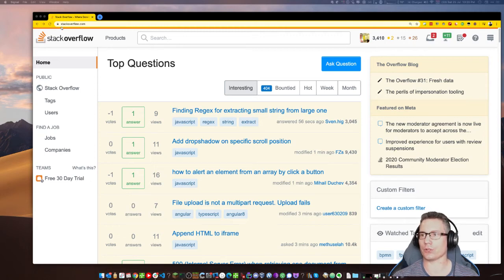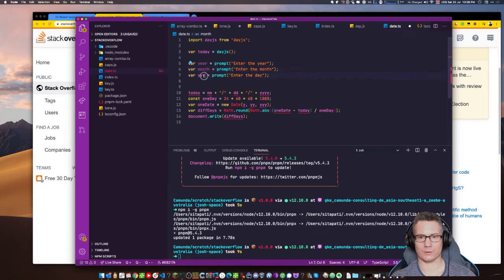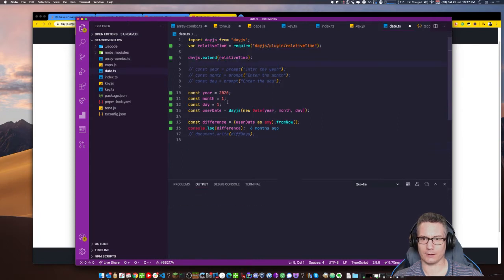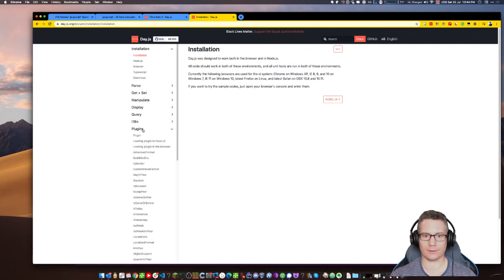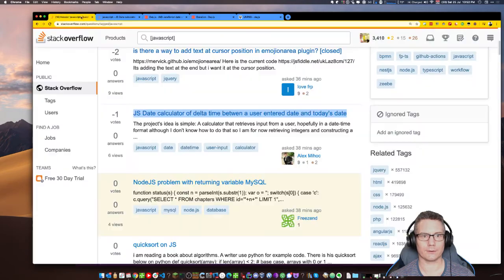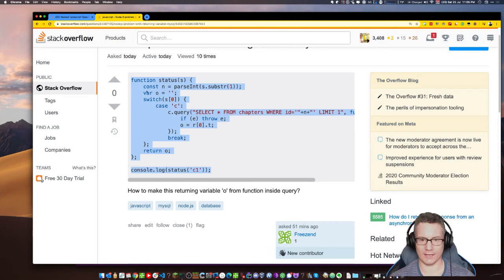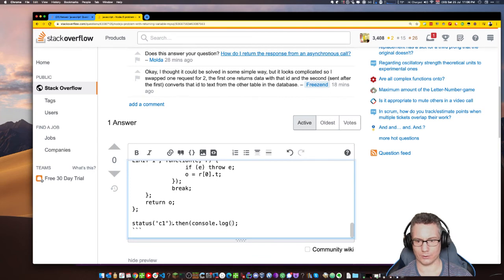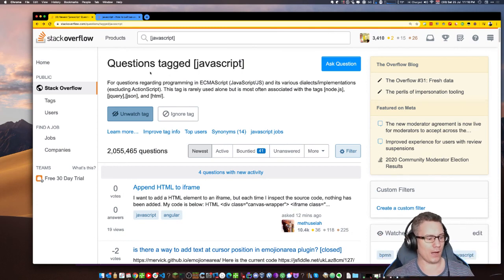StackOverflow questions - Dates in JS using DayJS, Promises and MySQL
I answer questions on StackOverflow in the JavaScript tag. In this episode, I do a "days since X" using DayJS, and refactor a MySQL query to return a Promise.